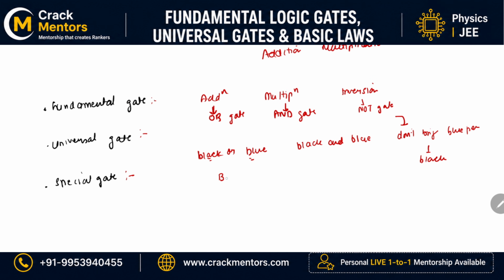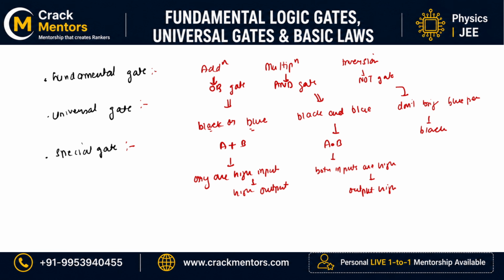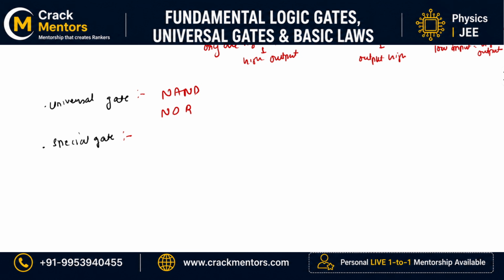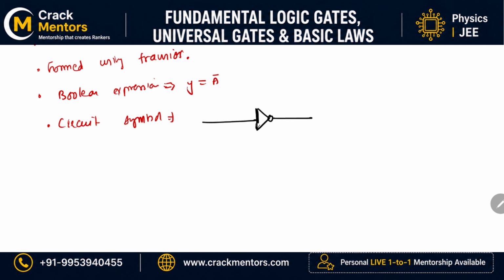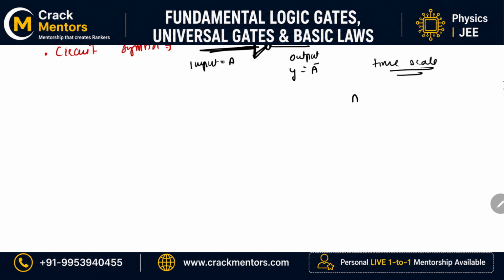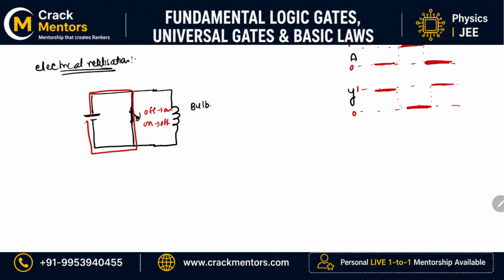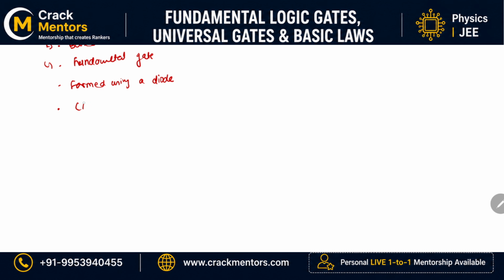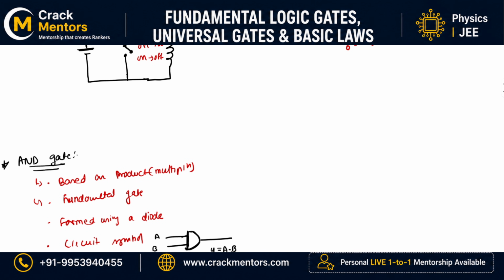Fundamental Logic Gates, Universal Gates & Basic Laws | JEE Physics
In this lecture, understand fundamental logic gates, universal gates and basic laws used in digital electronics. This video covers important gate operations, NAND and NOR as universal gates, and basic logic rules useful for solving JEE Physics questions.

This is an important part of Semiconductors and Digital Electronics for JEE preparation.

Book your 1-on-1 personalised JEE Physics class now with Crack Mentors.